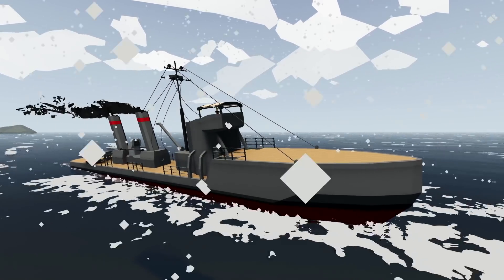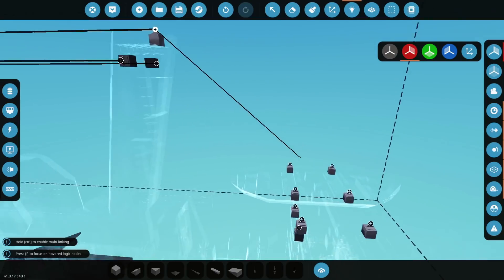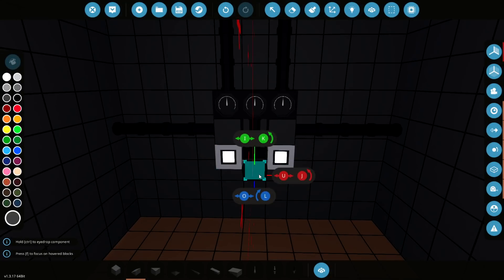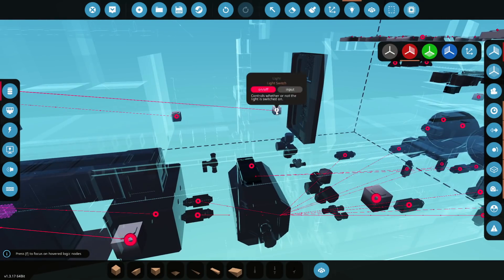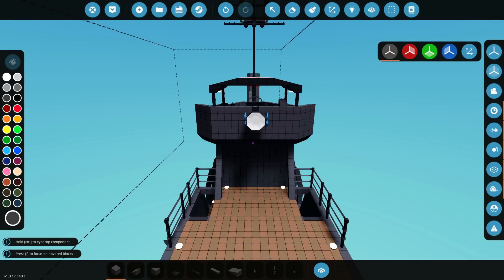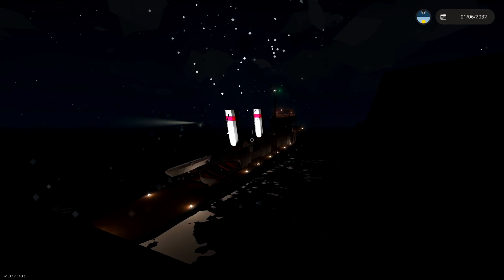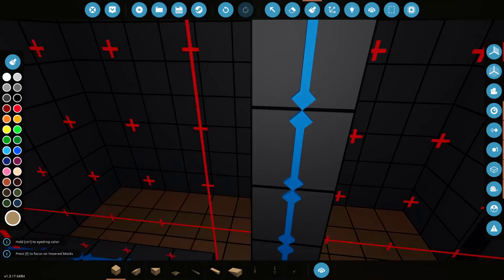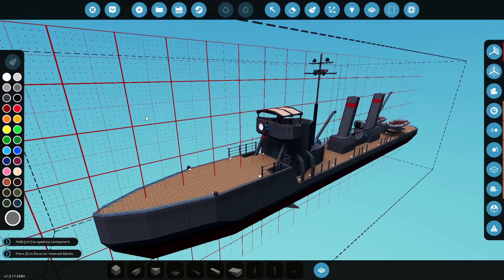Lighting & Another Crane ADDED! - WW1 Warship Build - Stormworks Search and Destroy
Lets add some lights to our WW1 Warship shall we? I was also thinking that I should add a crane to the rear to be able to lift the lifeboats onto the ship.